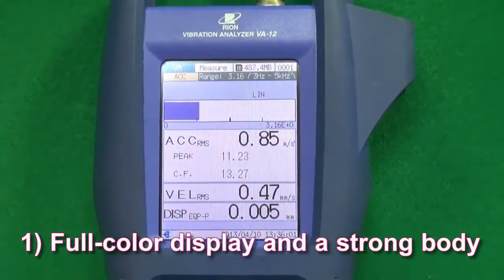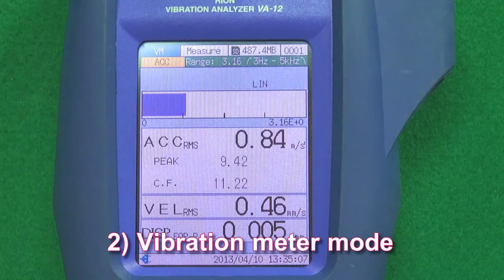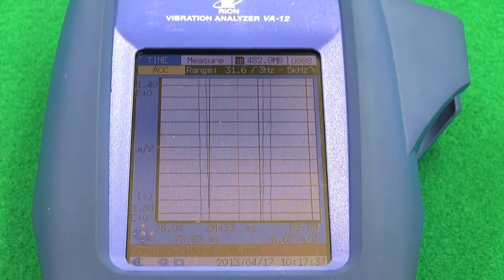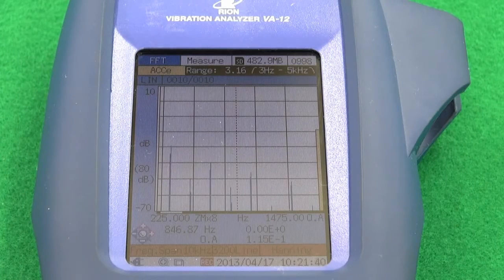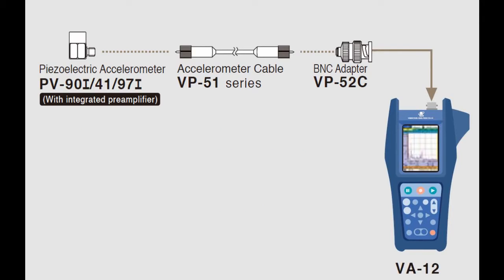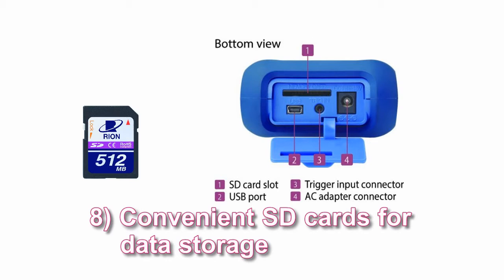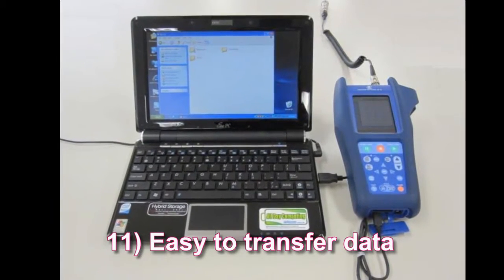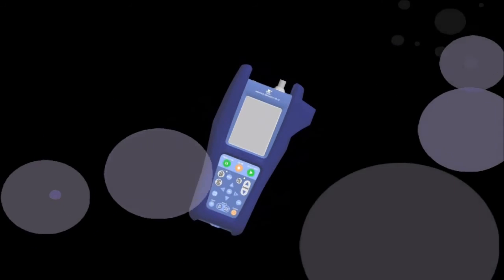Máy đo độ rung MR THẮNG 0936 983 953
Máy kiểm tra độ rung
Thiết bị đo độ rung
Máy đo tốc độ rung
Máy đo gia tốc rung
Máy đo biên độ rung
Máy đo độ rung lắc
May do do rung
Thiet bi do do rung
May kiem tra do rung
Vibration meter
Model: RION VA-12, RION VM-63A, RION VM-82A, RION VM-83, RION VM-55, RION VM-54, RION UV-15, RION UV-16